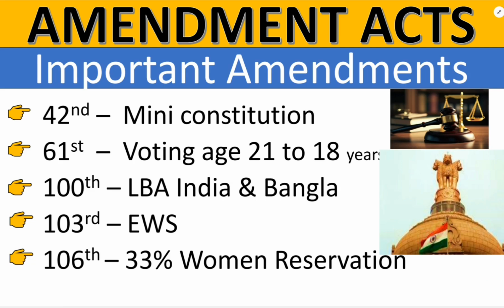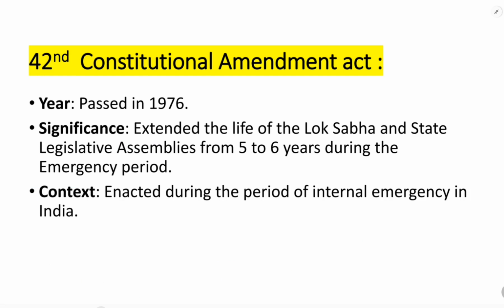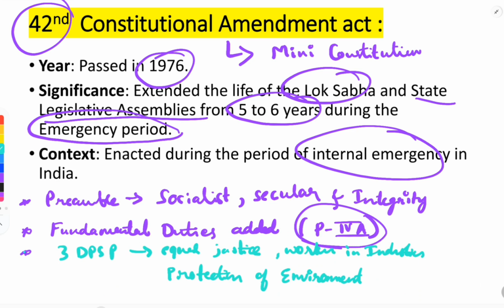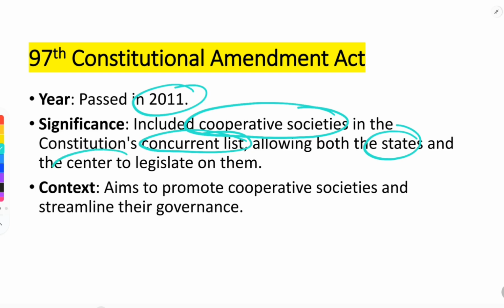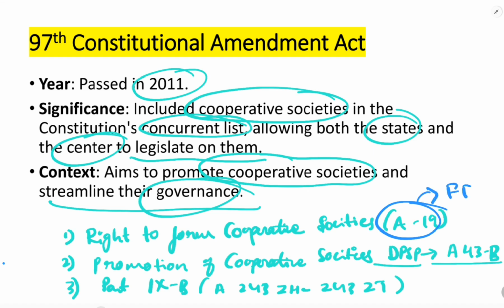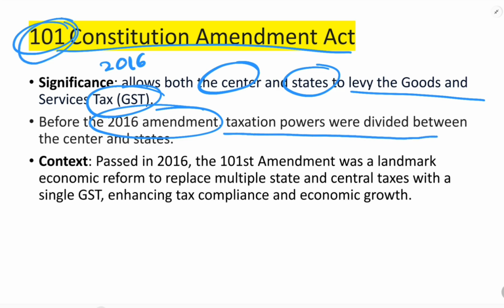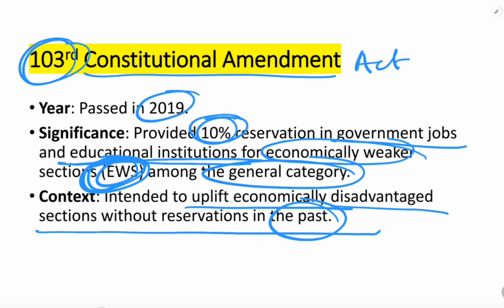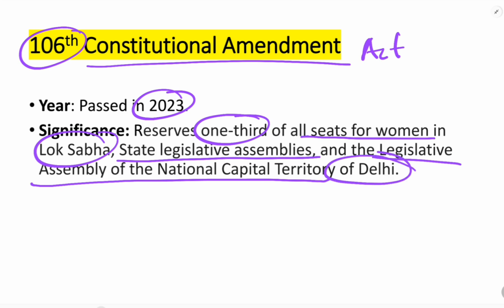Amendments acts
Important Constitutional Amendments acts || Indian polity